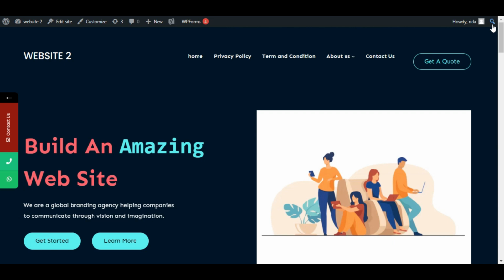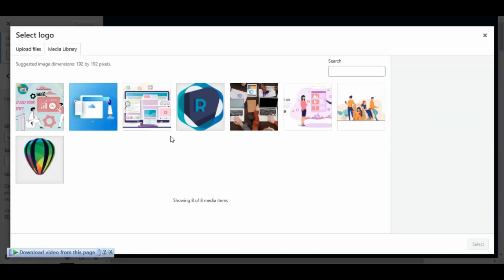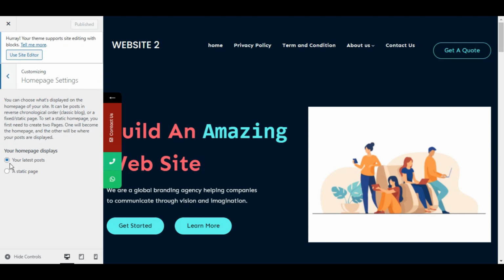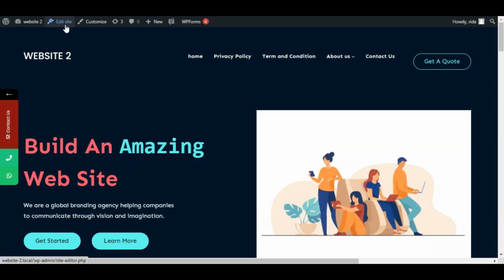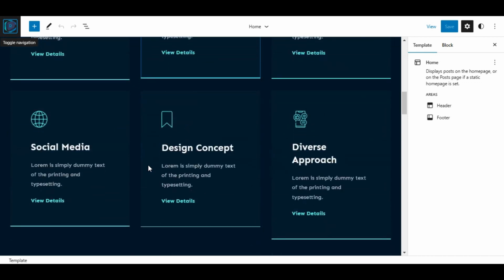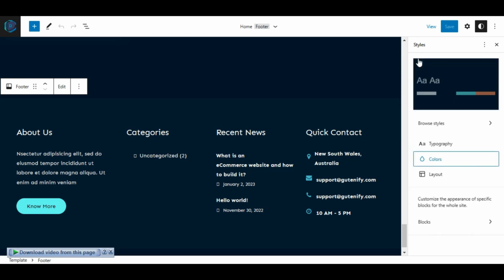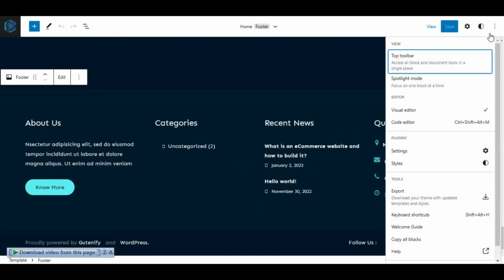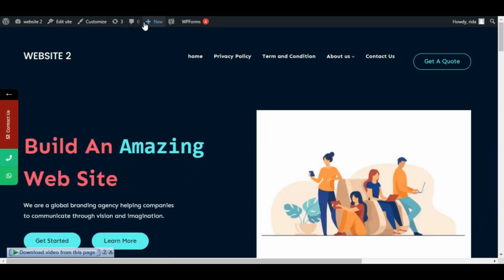wordPress Theme Development Tutorial| WordPress Theme Editor Tutorial 2023